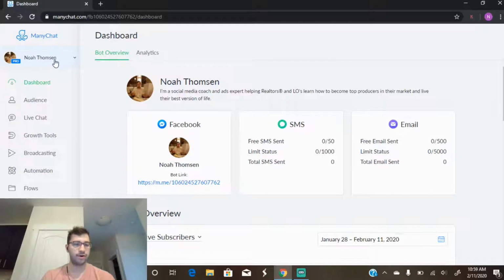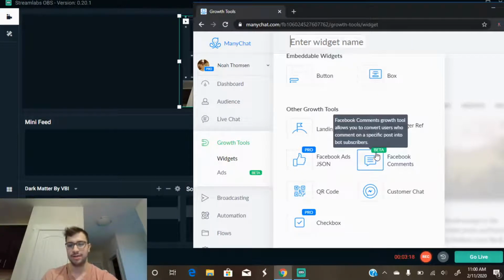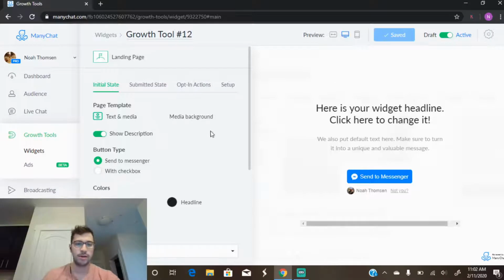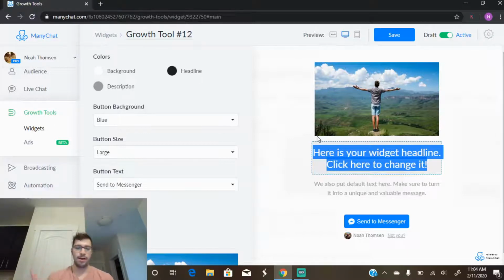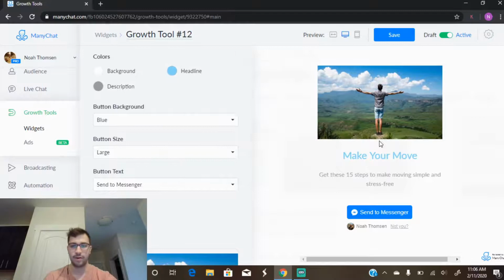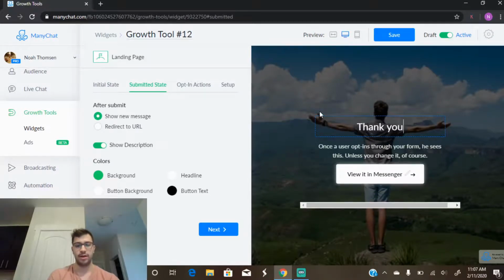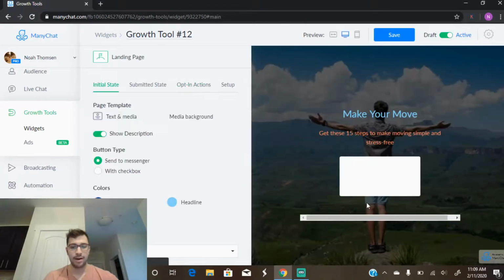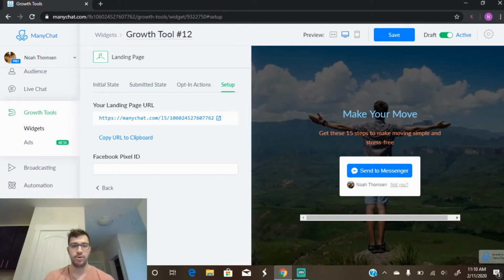🚨Realtors🚨 How To Build A Landing Page (Generate More Leads)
A good landing page is a great way to bring in leads online. Learn how to build a landing page using manychat.

The good stuff starts about 30 seconds in